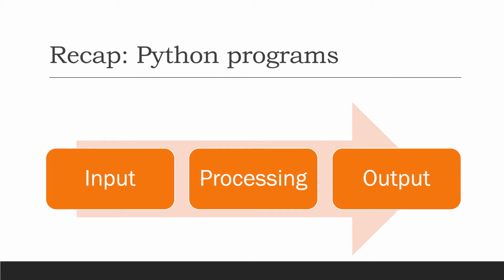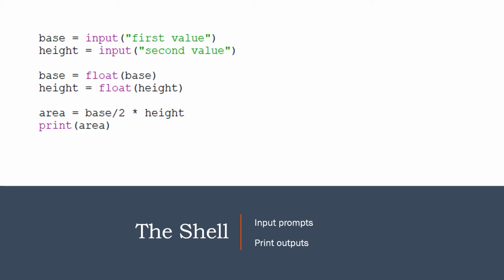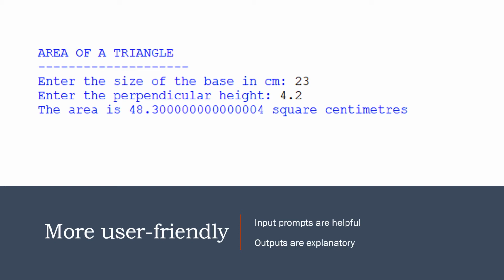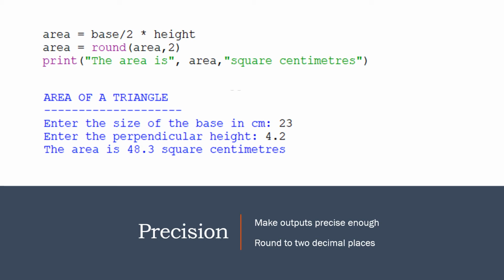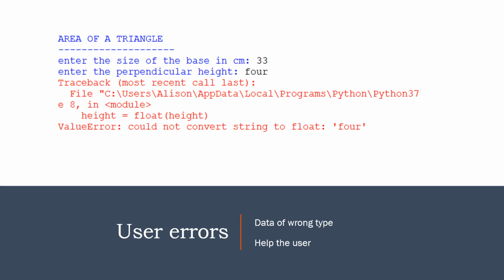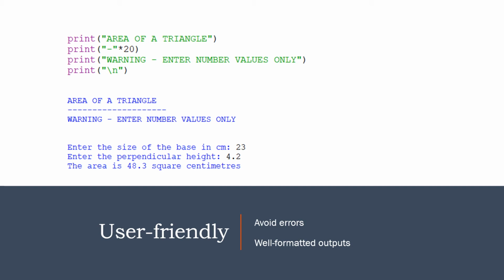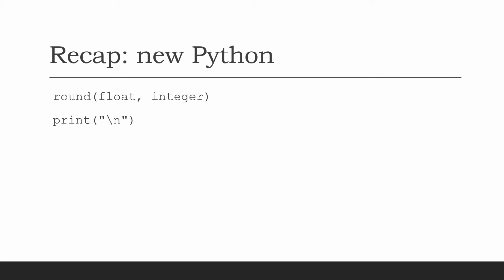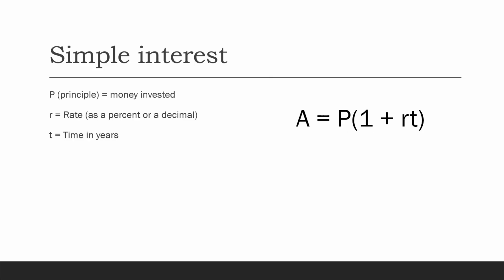6 3 Make programs user friendly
In this lesson you will learn to make your programs more user-friendly. That helps the user to make correct use of the program and reduces the chance of user errors.